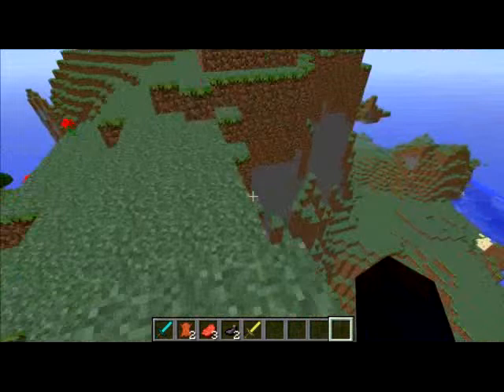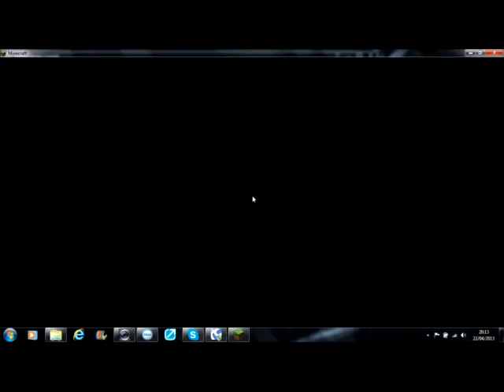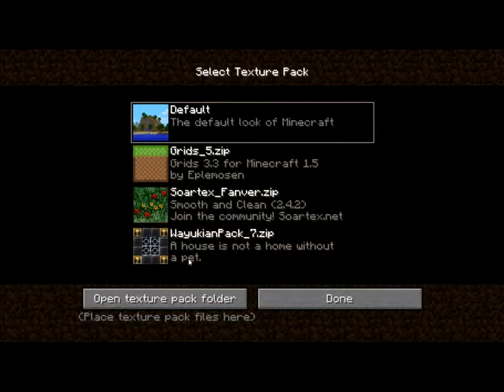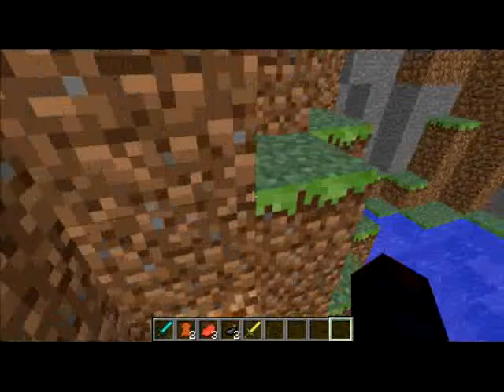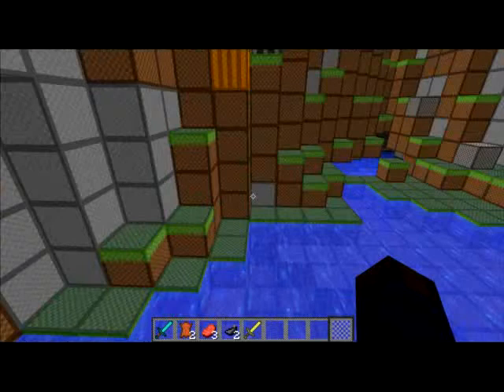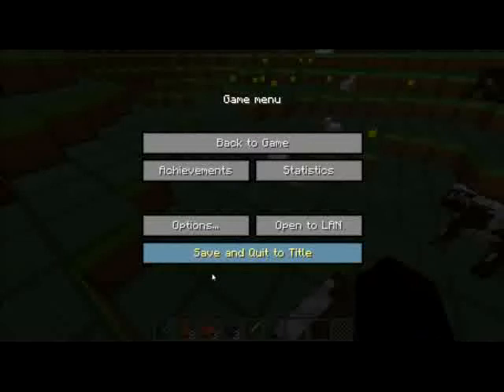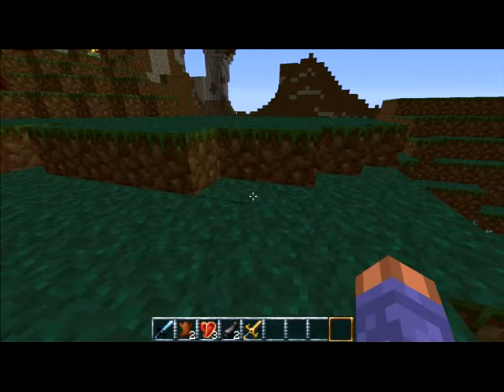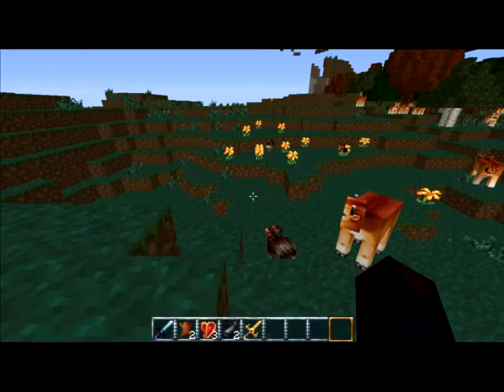yes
sorry there is no intro